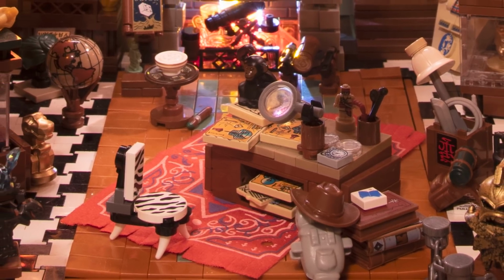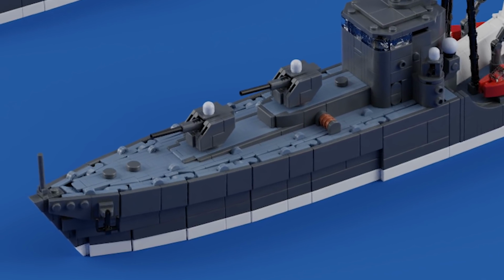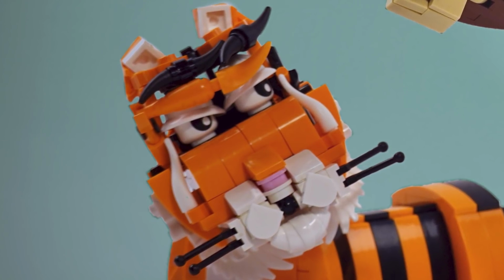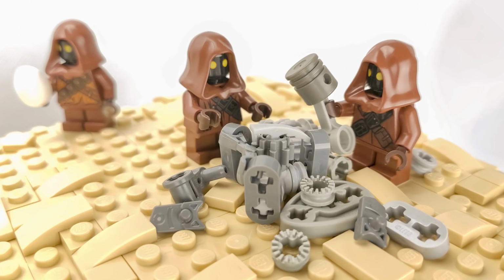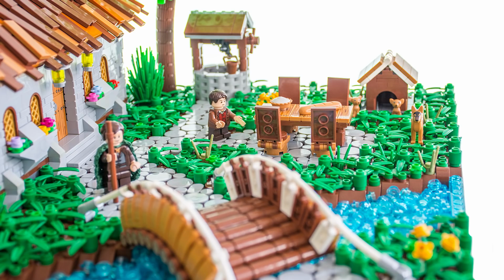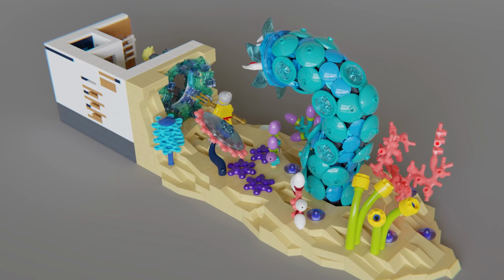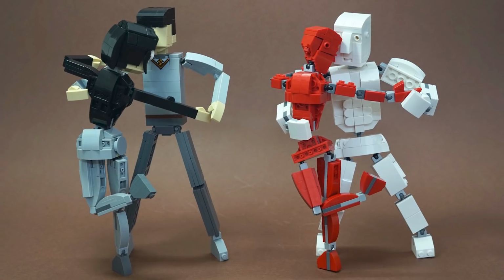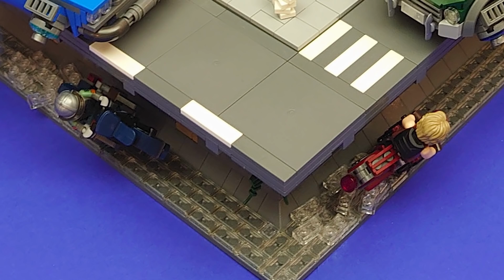LEGO Tiger King Joe Exotic... Yep | TOP 10 MOCs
Ends May 15th, Thanks for all your support :)

MORE!